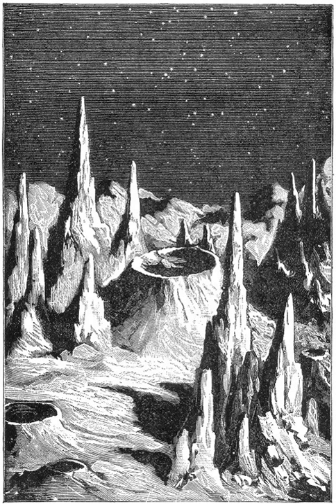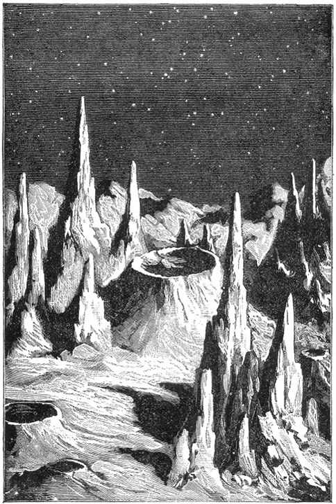Lunar science | Wikipedia audio article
00:00:59 1 History
00:04:14 2 Lunar cartography and toponymy
00:12:27 2.1 Satellite craters
00:15:30 3 Historical lunar maps
00:18:48 4 See also

- Socrates

SUMMARY
Selenography is the study of the surface and physical features of the Moon. Historically, the principal concern of selenographists was the mapping and naming of the lunar maria, craters, mountain ranges, and other various features. This task was largely finished when high resolution images of the near and far sides of the Moon were obtained by orbiting spacecraft during the early space era. Nevertheless, some regions of the Moon remain poorly imaged (especially near the poles) and the exact locations of many features (like crater depths) are uncertain by several kilometers. Today, selenography is considered to be a subdiscipline of selenology, which itself is most often referred to as simply "lunar science." The word selenography is derived from the Greek lunar deity Σελήνη Selene and γράφω graphō, "I write".